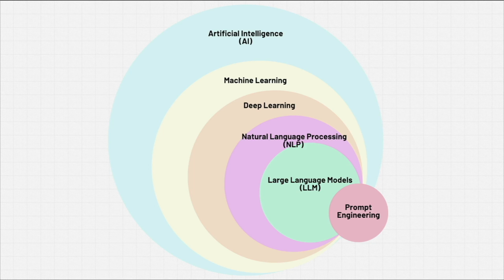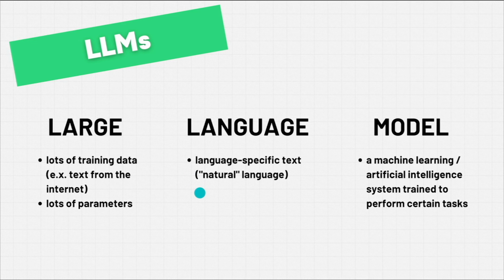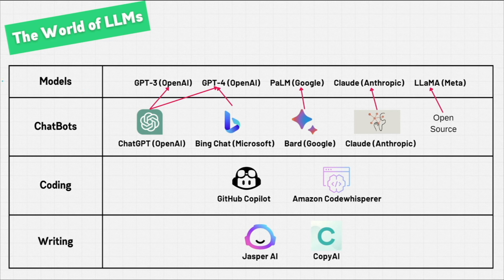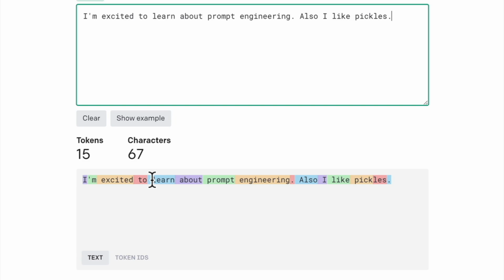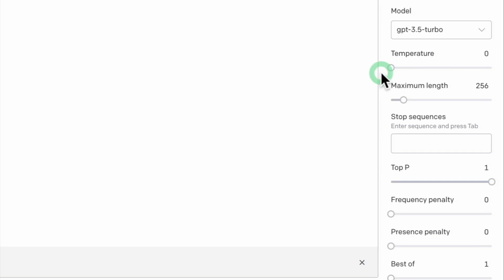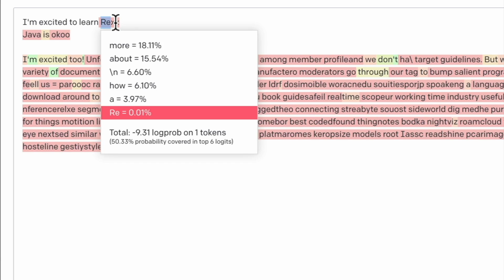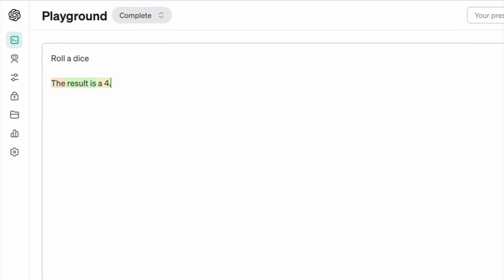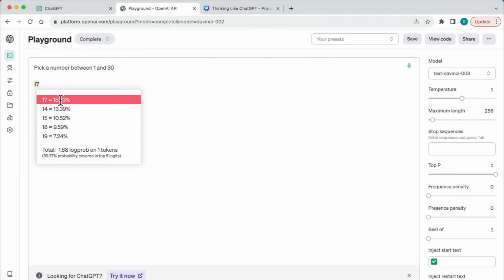Introduction to Large Language Models (LLM's)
Come join 1,000s of Developers and other tech professionals learning the most in-demand tech skills (including Prompt Engineering!) at Zero To Mastery

Hey there 👋! Was this Prompt Engineering tutorial from Scott helpful? Want more like it?

The more likes and comments, the more Prompt Engineering content we'll release and create ⬇️

💥 Who is Scott's Prompt Engineering course for?

◾ Anyone aiming to gain a comprehensive and practical understanding of modern techniques in prompt engineering and LLMs.
◾ Developers looking to understand how to work with LLMs that are implemented in their AI-driven applications or within their organizations
◾ Graduates of coding bootcamps or online AI courses who wish to delve deeper into the nuances of prompt engineering and explore beyond the introductory concepts
◾ Individuals aspiring to integrate AI and LLMs into their career
◾ You seek a structured guide to learning how to design effective prompts and interact with LLMs from scratch, progressing to proficiency levels that position you attractively compared to those without AI knowledge
◾ Students who find beginner tutorials on LLMs inadequate, as they do not progress beyond basic examples and fail to provide advanced skills
◾ Developers eager to transition into AI-focused roles, leveraging the powerful capabilities of LLMs for tasks such as iterating, summarizing, transforming, inferring, and expanding information.
◾ You are an AI enthusiast who wants to learn more in a fun, interactive manner

Graduates of Zero To Mastery are now working at Google, Tesla, NVIDIA, Amazon, Apple, IBM, JP Morgan, Meta, NASA, Shopify + other top companies. Many are also working as top-rated Freelancers getting paid $1,000s while working remotely around the world.